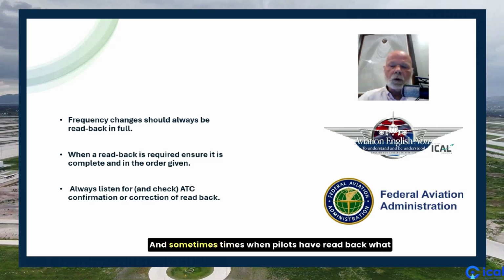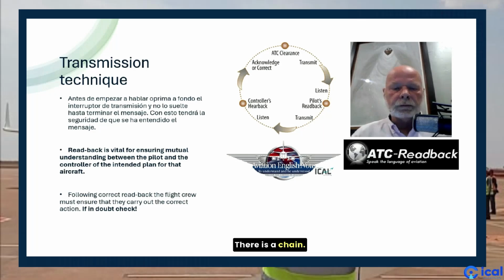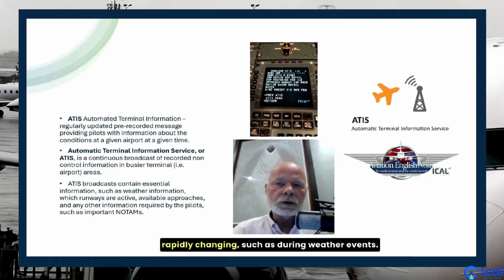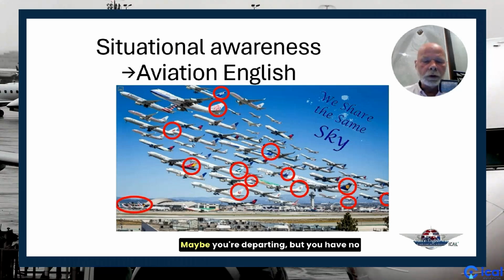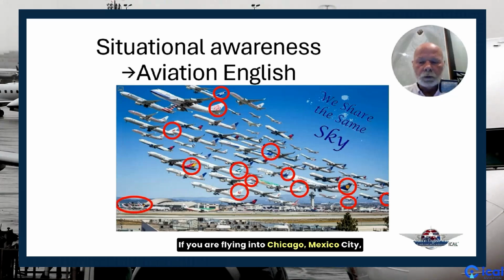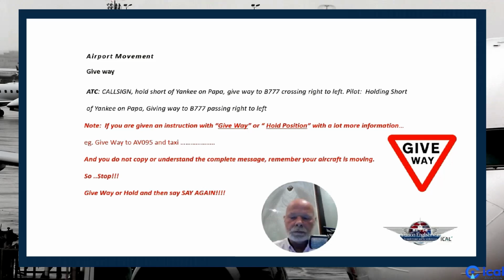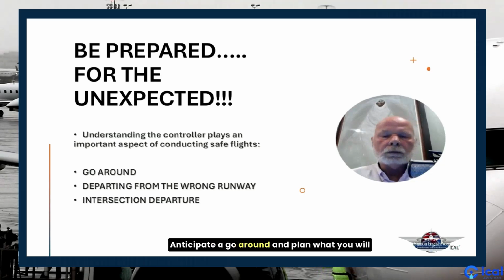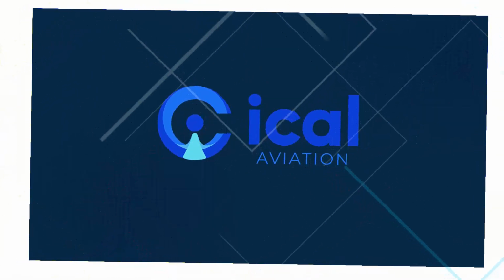Module 5 - Departure and approach procedures and communication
By the end of this module, learners will be able to:

Understand the structure and purpose of departure and approach procedures.

Recognize standard SID (Standard Instrument Departure) and STAR (Standard Terminal Arrival Route) formats.

Use correct ICAO/FAA phraseology for departures and approaches.

Communicate effectively with ATC during critical phases of flight